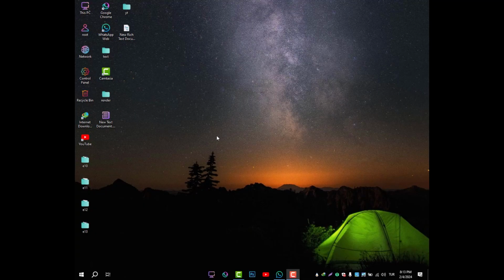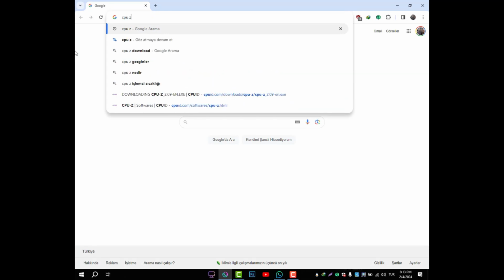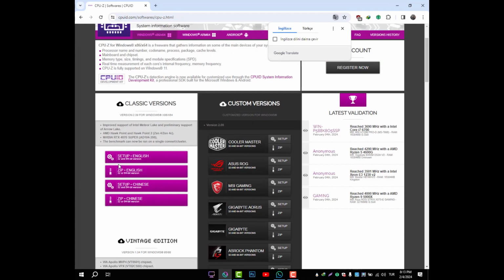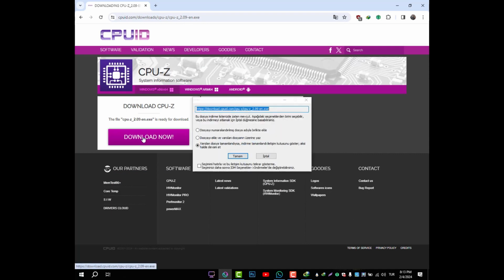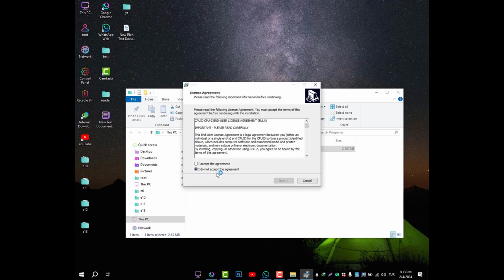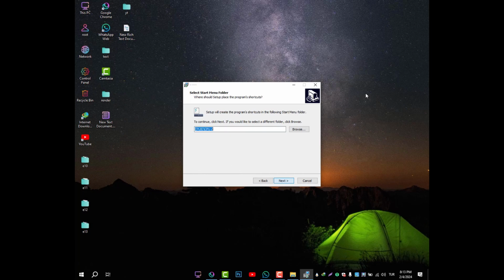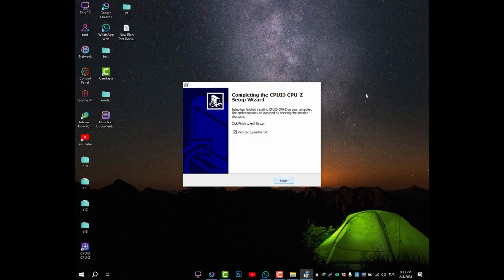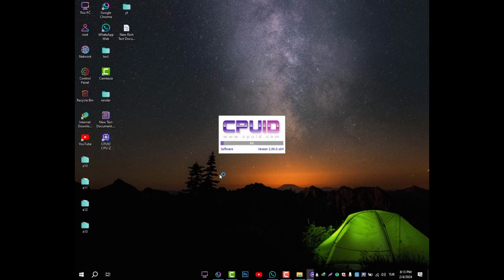How to Check the RAM Type DDR3 - DDR4 - DDR5 in Windows 10 - 11 ⏬👇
Struggling to identify your computer's RAM type on Windows 10 or 11? Our quick tutorial is here to help! Learn how to easily check whether your system is using DDR3, DDR4, or DDR5 RAM with simple steps. Whether you're upgrading your memory or troubleshooting, we've got you covered.